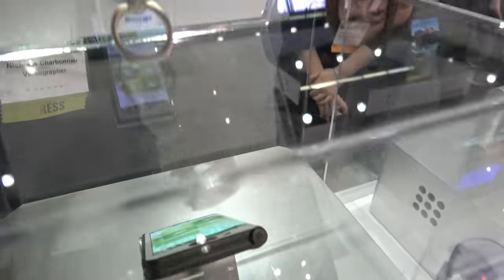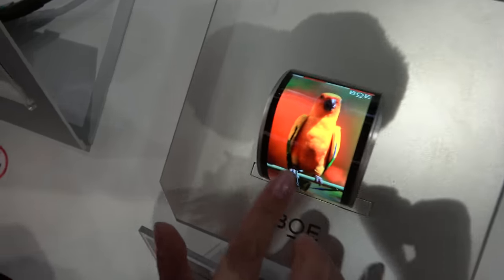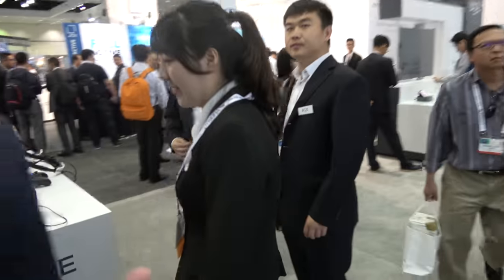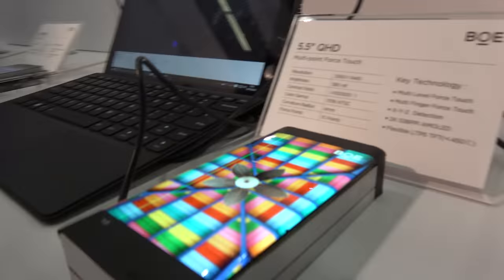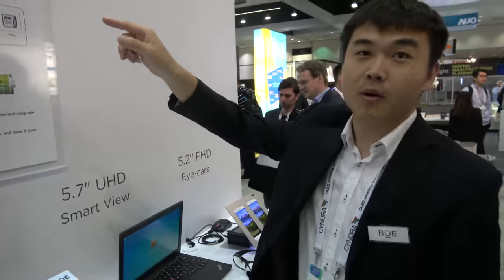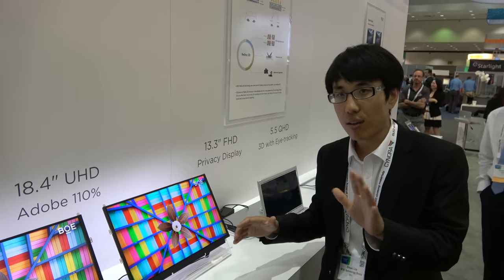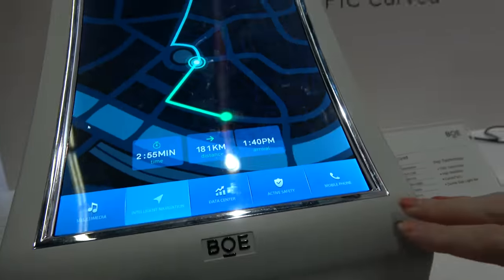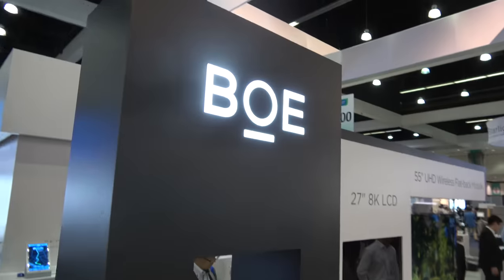BOE Flexible OLED, 27" 8K, Bezel-less, foldable phone, AMQLED, 4K and more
BOE from Beijing China shows their flexible OLED, plastic displays, which will be used for the foldable and flexible bezel-less smart phones of the future. BOE also shows their 5" AMQLED Active Quantum-dot Light Emitting Diode display. 3.5" 4320x4800 ultra high pixel density VR/AR display. BOE iGallery 37" 8K LCD with 325dpi 100% high color gamut. MLOC and metal-mesh active pen touch technology also with force touch. 5.7" 4K lower power display. Eye-care display with less blue light. 5.5" QHD 3D with eye tracking. 13.3" FHD privacy display. 18.4" 4K display with 110% Adobe color gamut. 9.6" HD automotive dual view. 15.6" Curved plastic display for automotive. 27" 8K display. Filmed at the SID Display Week.